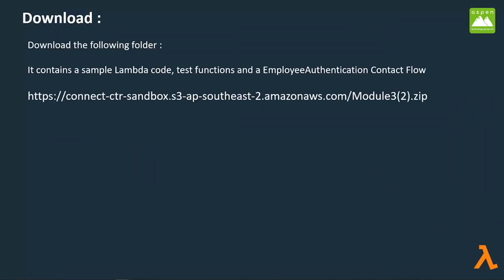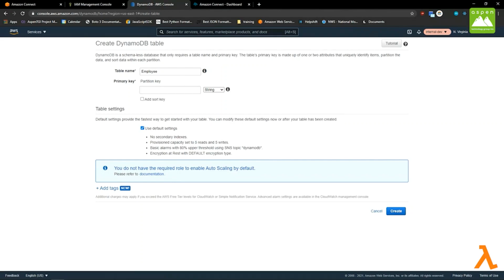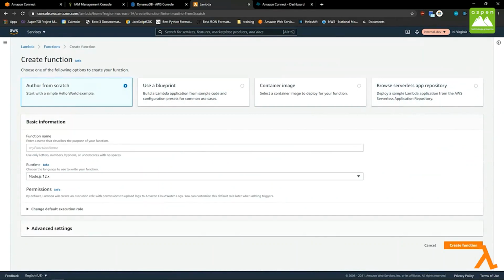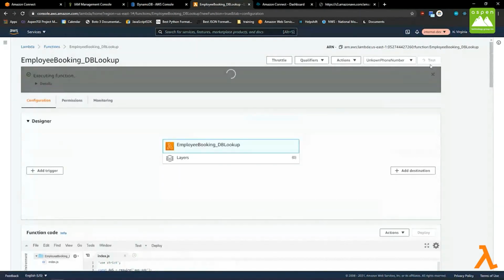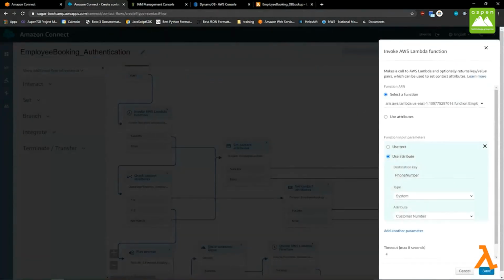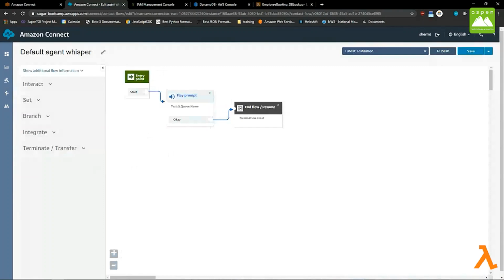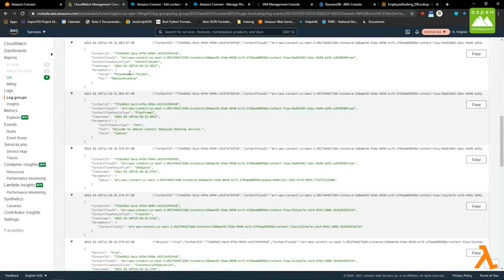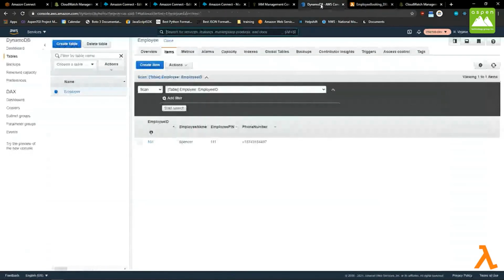Aspen Technologies Amazon Connect Demo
Join us as we walk through the Amazon Connect Demo featured within Amazon's bootcamp workshop